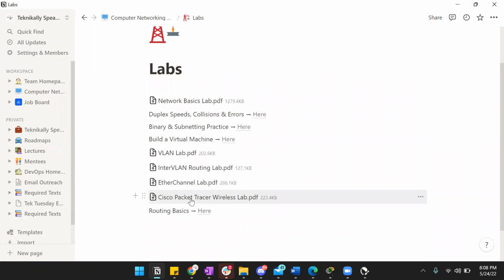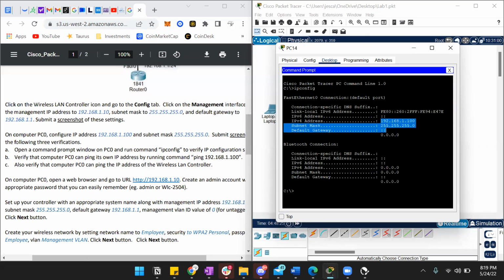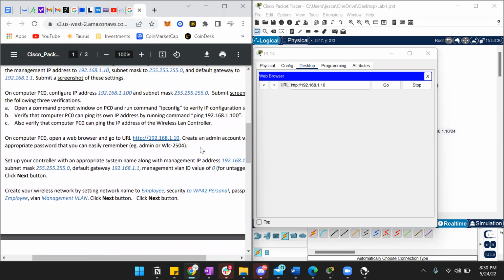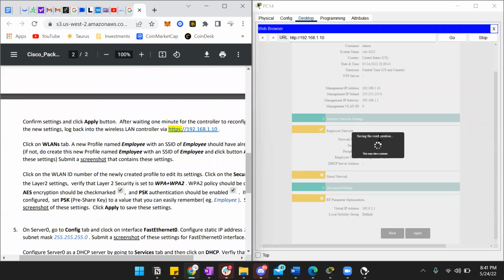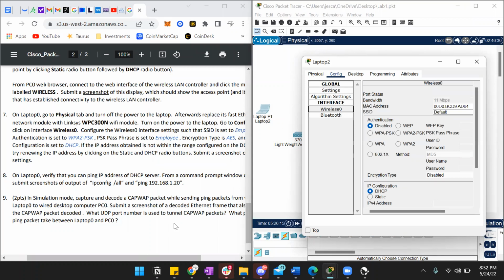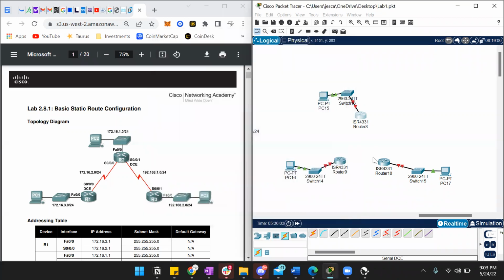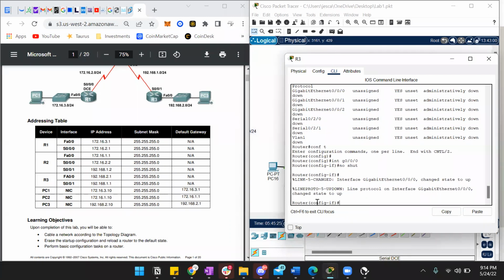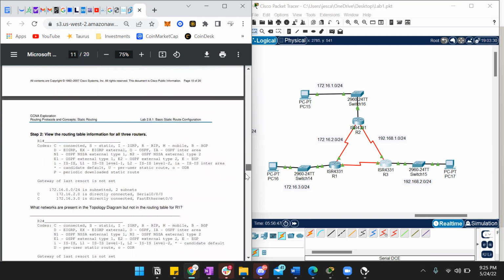WLAN & Static Routing LABS